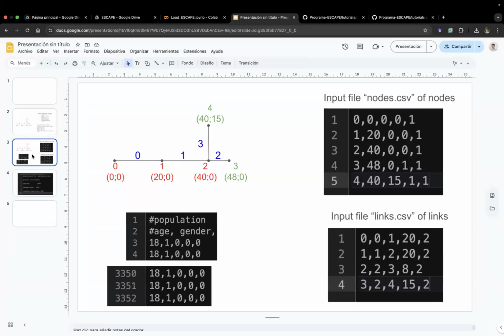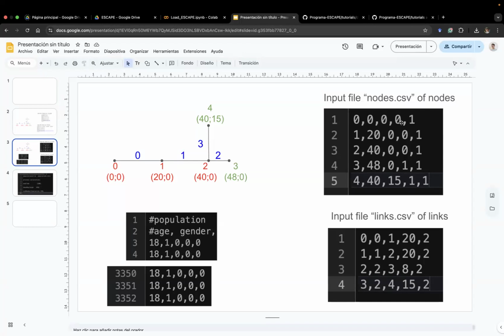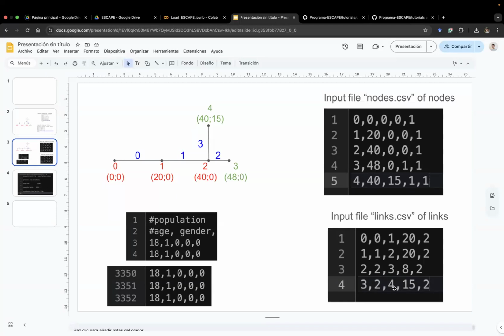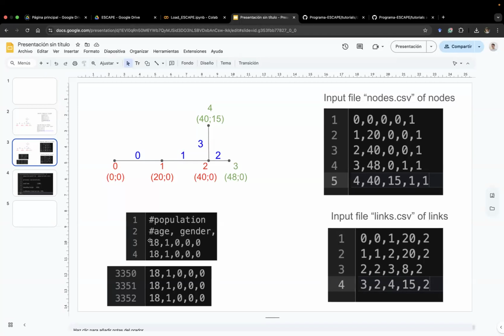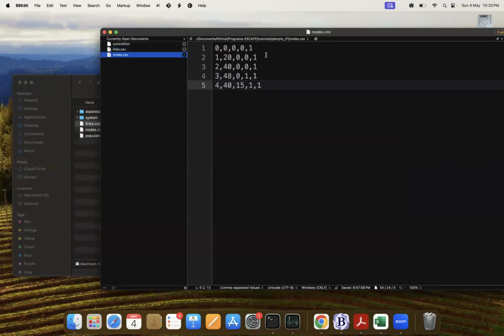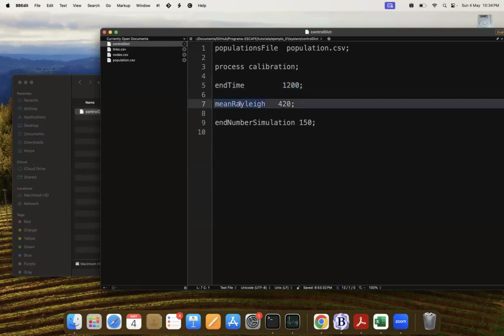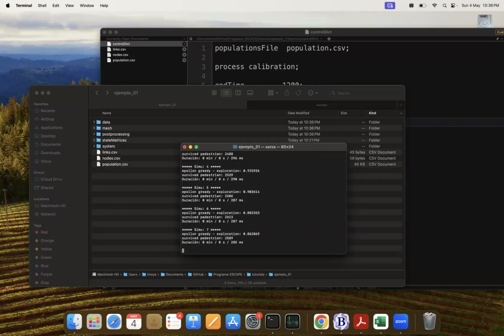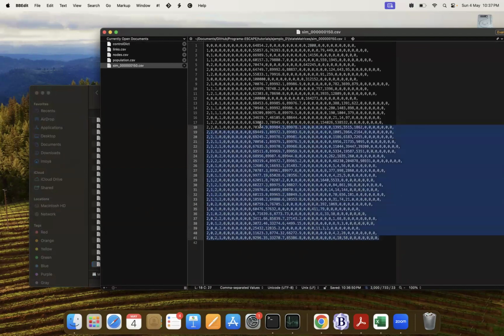Calibration of the guidance system